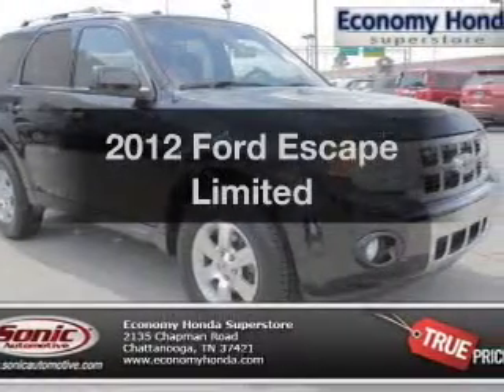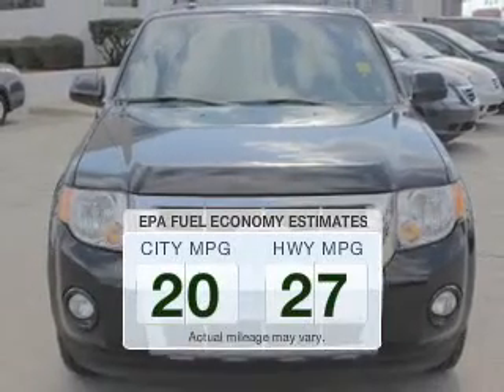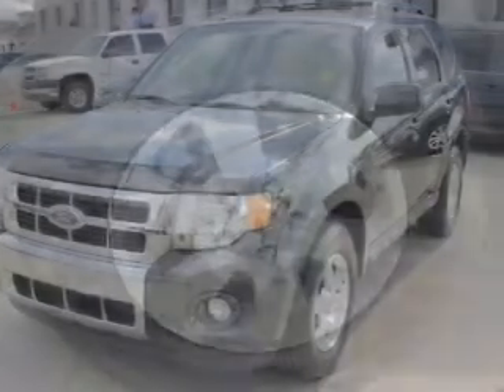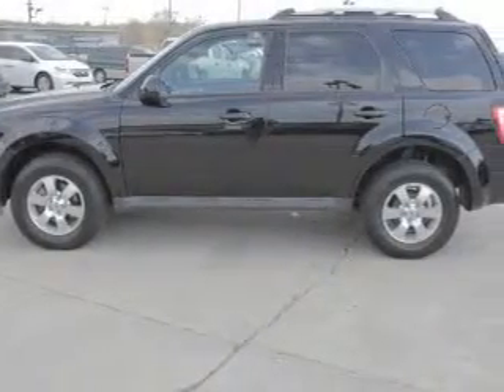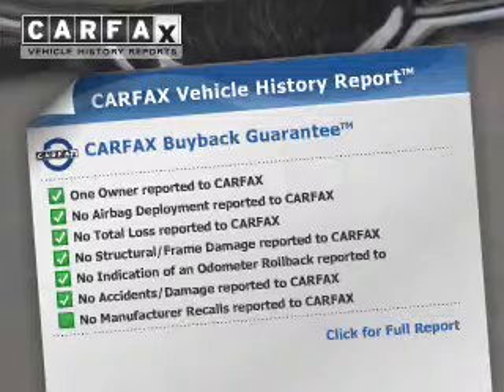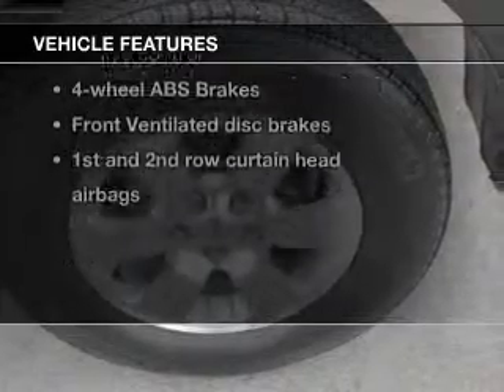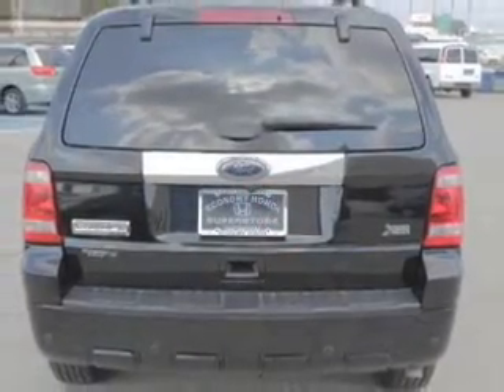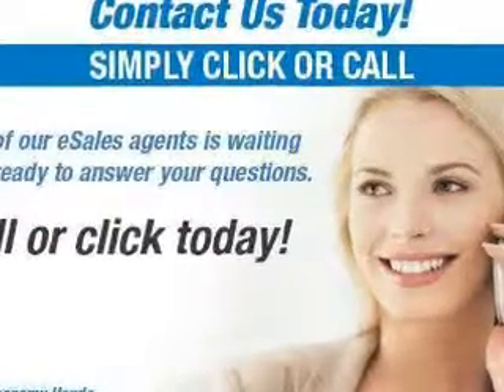2012 Ford Escape - Chattanooga TN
Year: 2012
Make: Ford
Model: Escape
Trim: Limited
Engine: 3.0 liter 6 cylinder 24 valve MPFI DOHC Flexible Fuel
Transmission: 6-Speed Automatic
Color: Black
Mileage: 38659
Address:
2135 Chapman Road